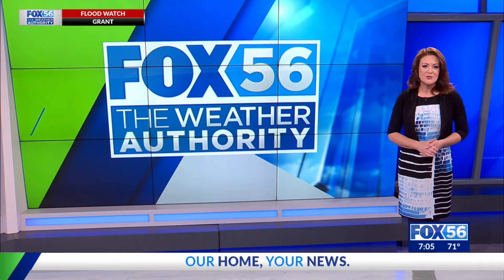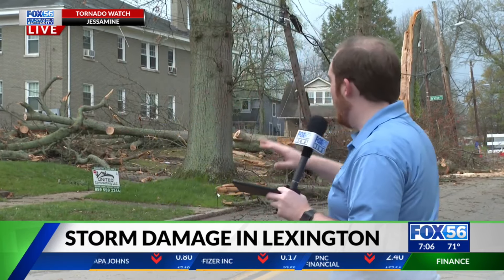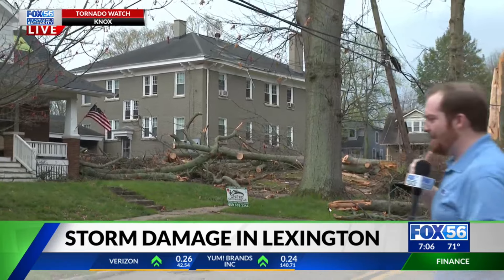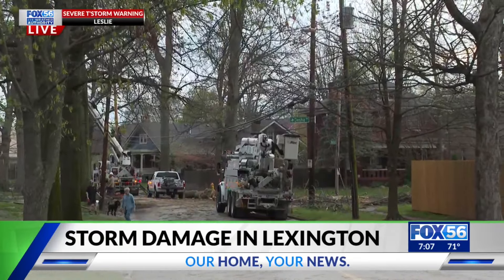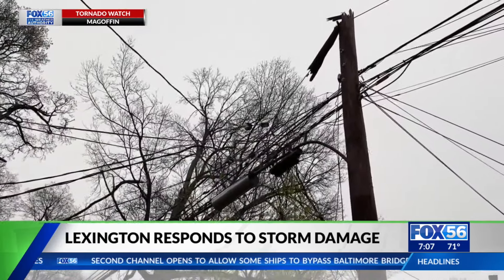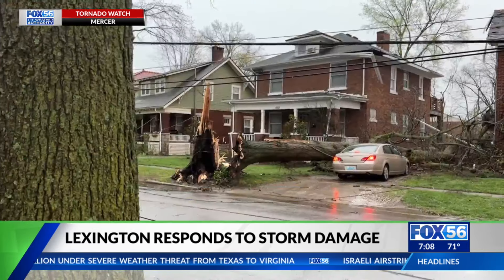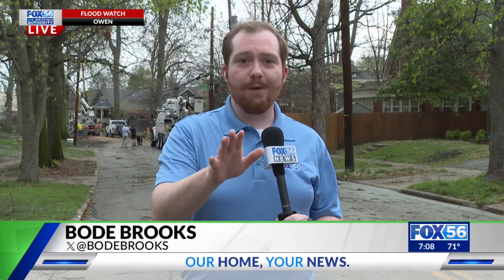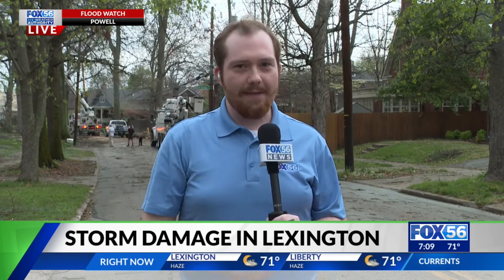Lexington officials respond to storm damage, ask people to be careful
Lexington officials are respond to storm damage on Tuesday and are asking people to be careful as cleanup begins.